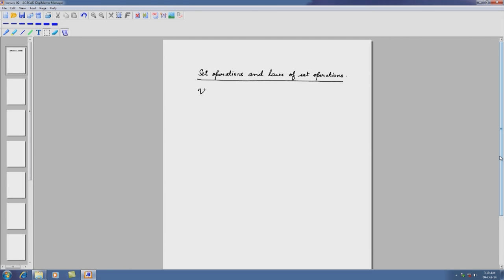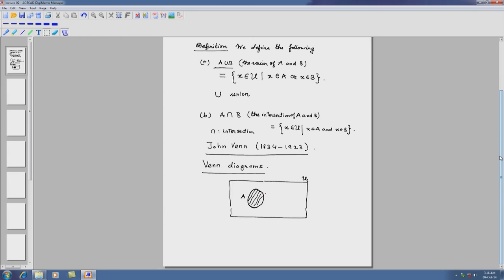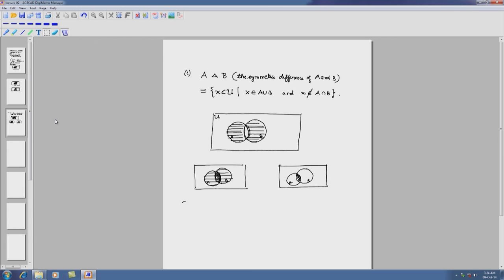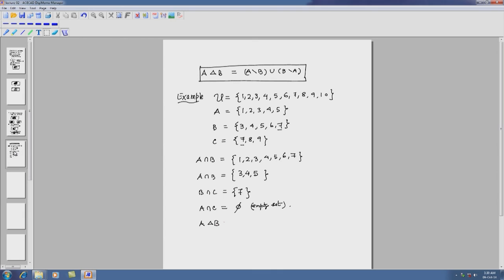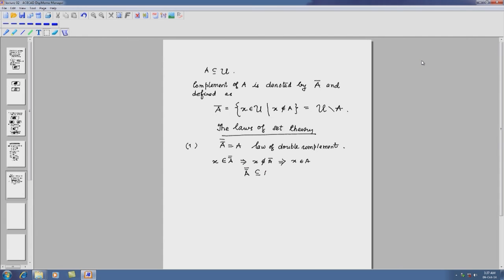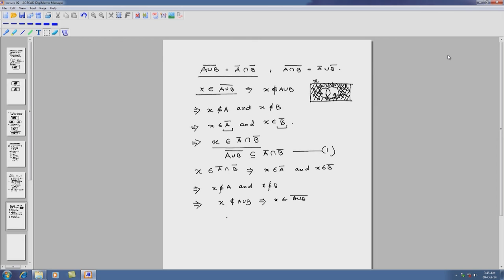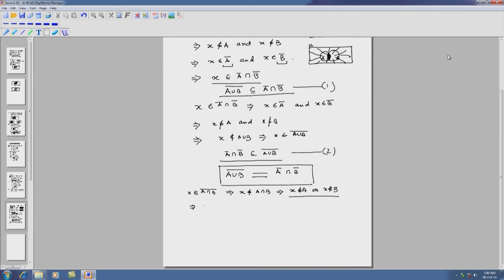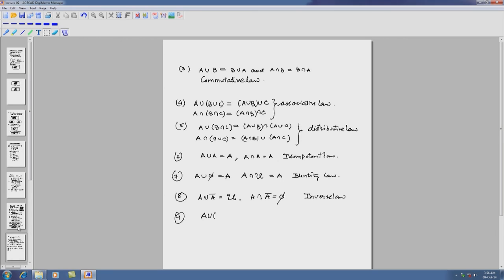Mod-01 Lec-02 Set operation and laws of set operation